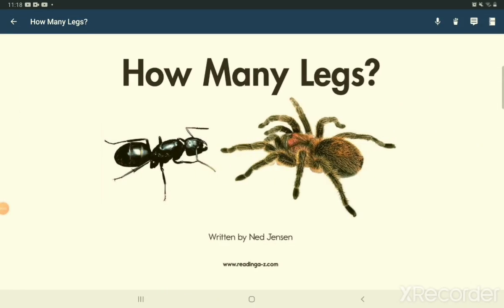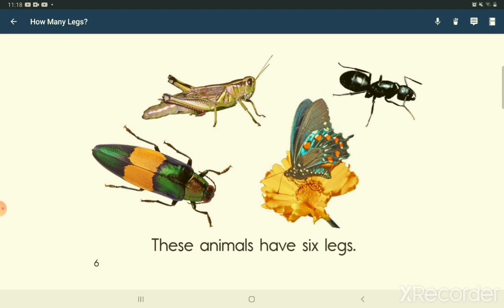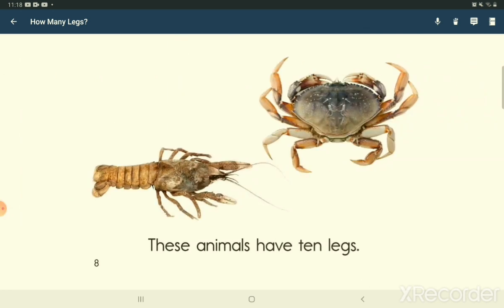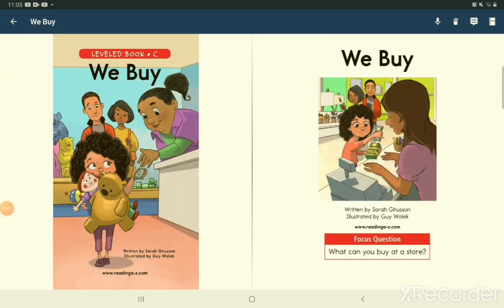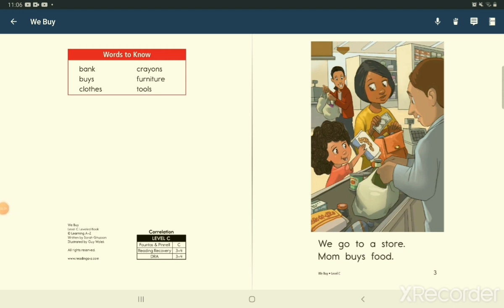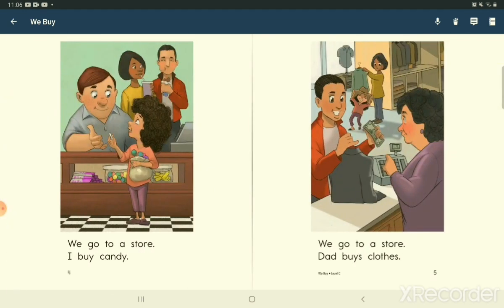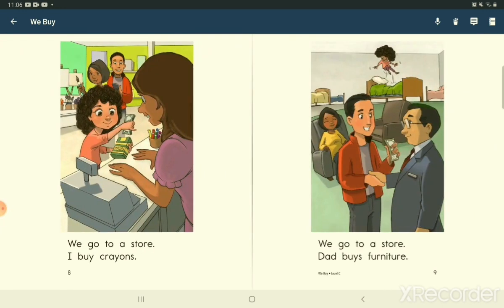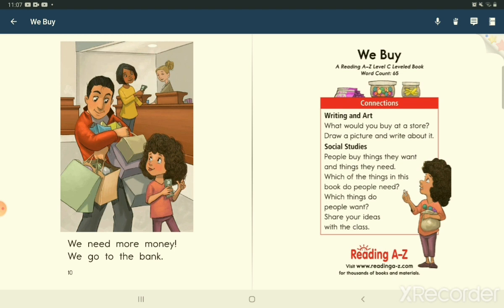hanna2011 100day day94 #2021.06.05